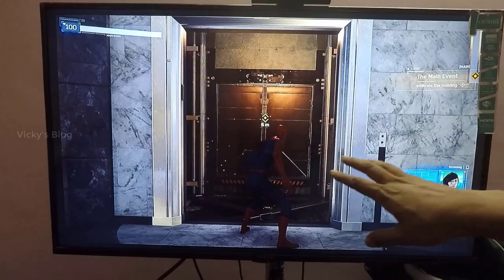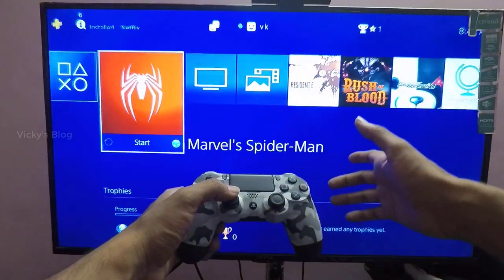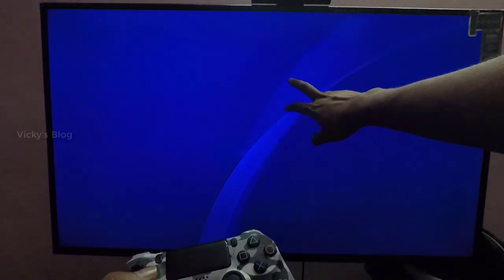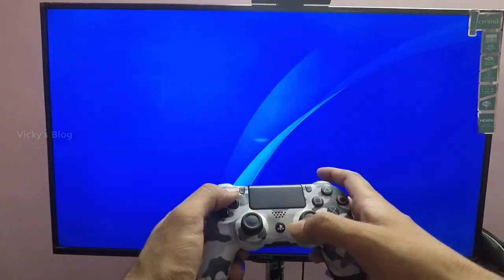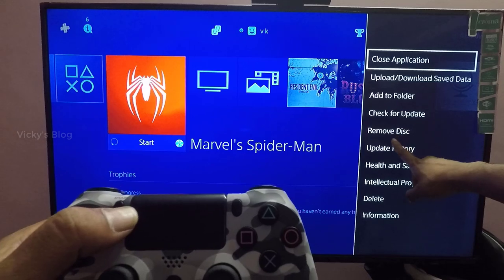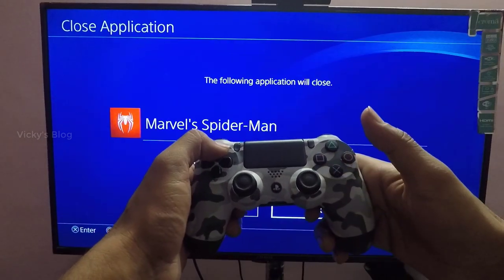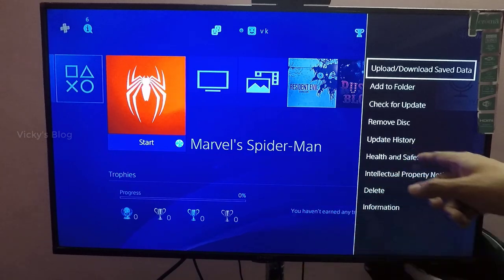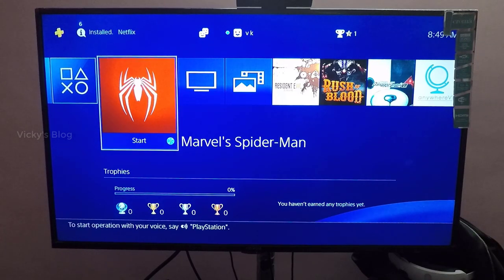Tips : How to Close PS4 Games Properly and Remove the Disc out?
In this video i had shown, How to Close PS4 Games Properly and Remove the Disc out.